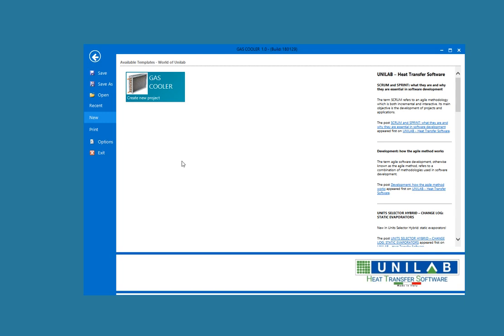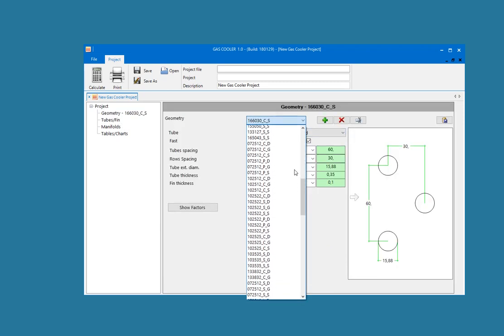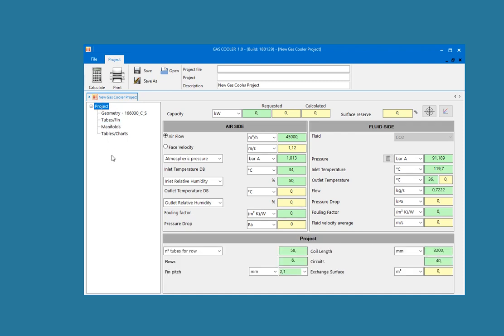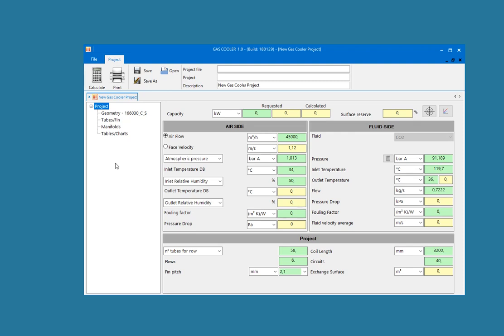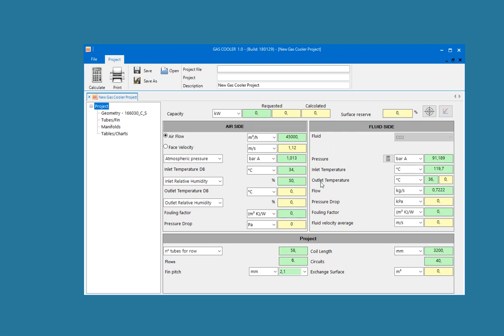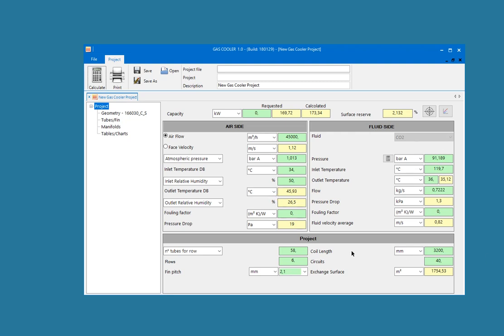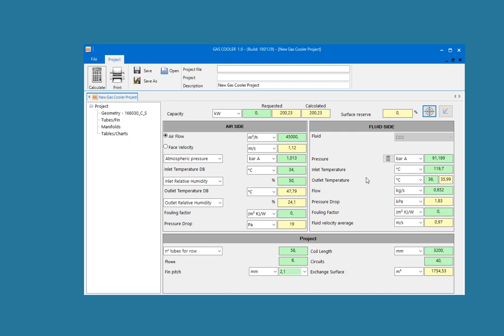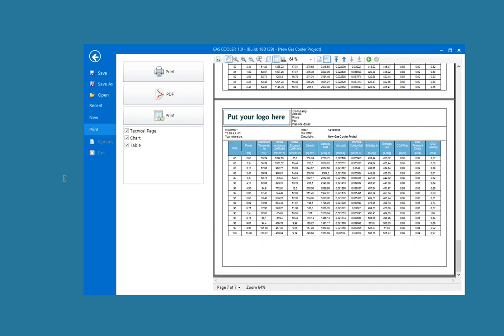UNILAB TRANSCRITICAL GAS COOLER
UNILAB TRANSCRITICAL GAS COOLER is the best software for the design and rating of Co2 Gas Coolers. The software allows to quickly perform the transcritical calculation of the Co2 gas cooler, obtaining its capacity from just a few input data.